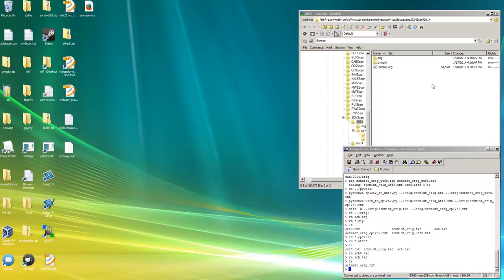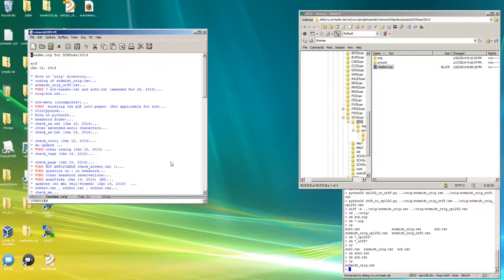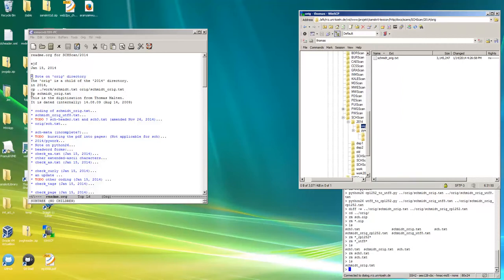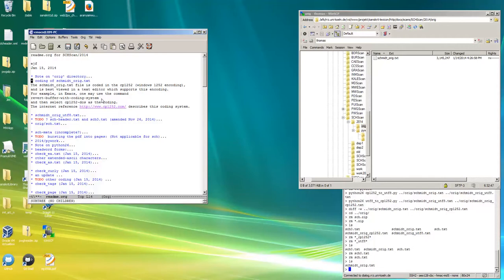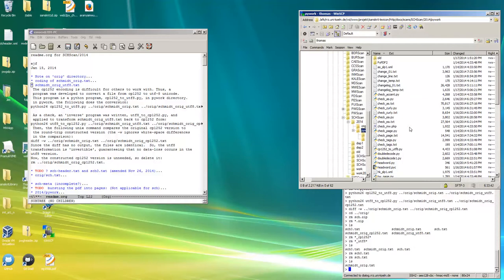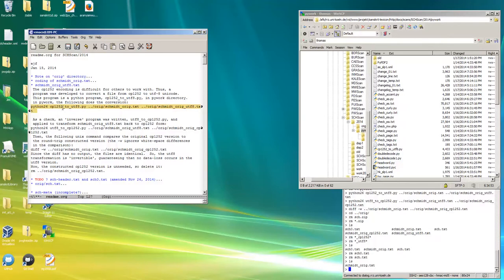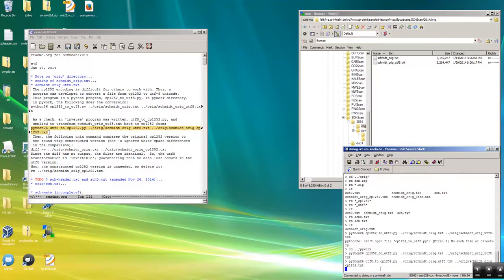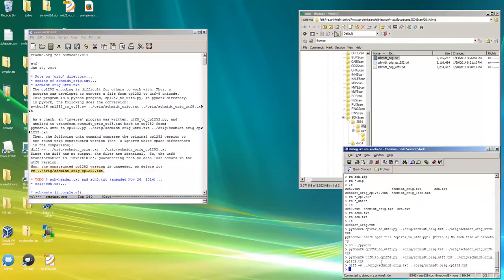Schmidt Dictionary Tutorial, #1